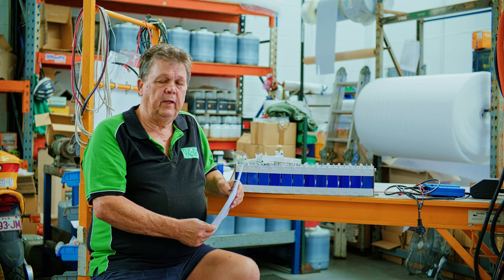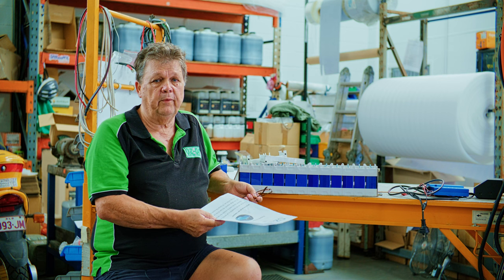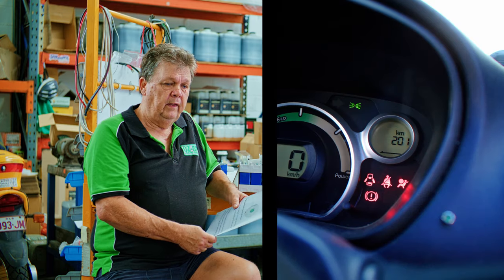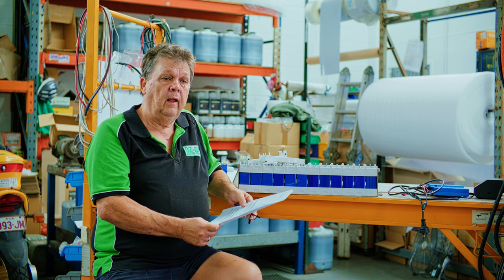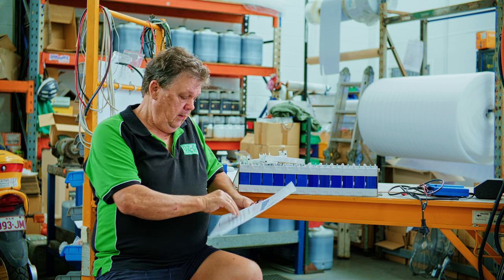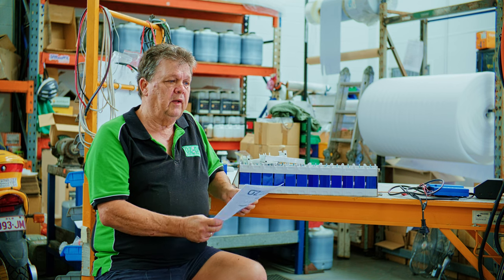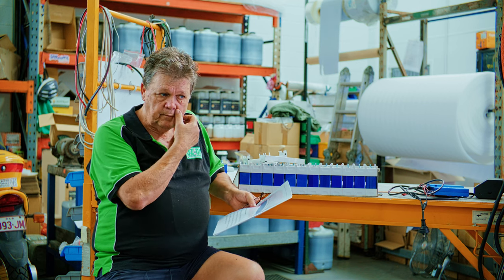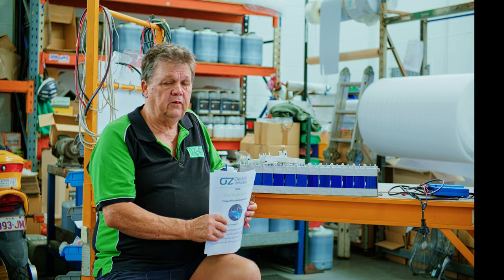Oz Electric Vehicles Q&A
0:00 - Intro
0:14 - Q&A
0:36 - What Car can be converted
2:58 - What happens when you run out of power
5:05 - Can you add 'Solar Panels' to your Car
6:45 - Regenerative Braking
7:25 - Are all Batteries the same
10:06 - NMC 'Nickel Manganese Cobalt'
11:25 - LTO 'Lithium Titanium Oxide'
12:10 - How much does it cost to covert your car